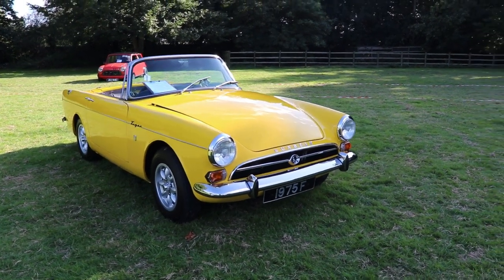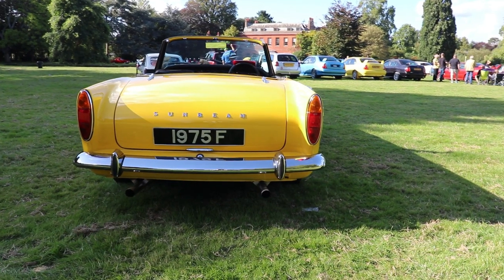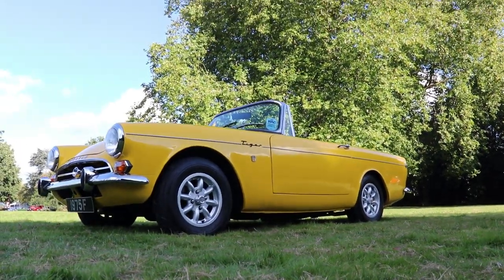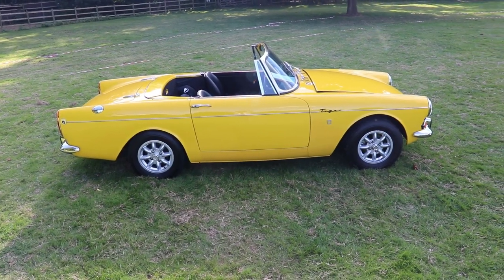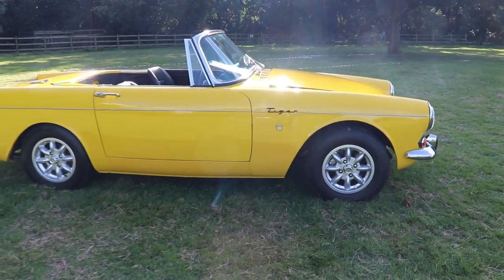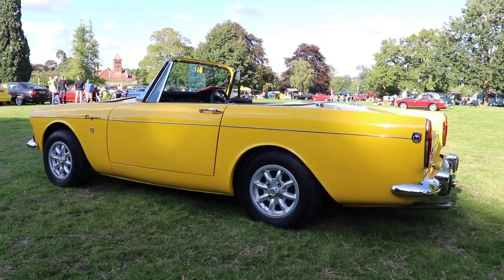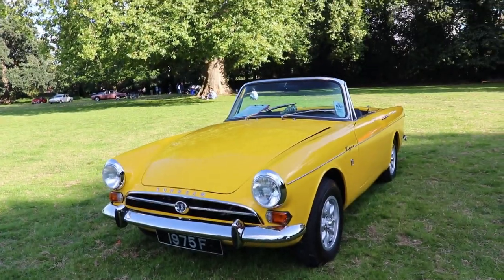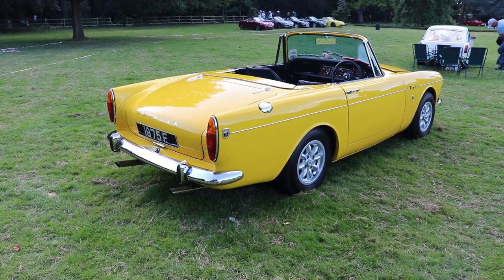Sunbeam Tiger V8 (1965) The same ownership from 1975 !!!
Very rare !!! 45 years owning the same car !!!